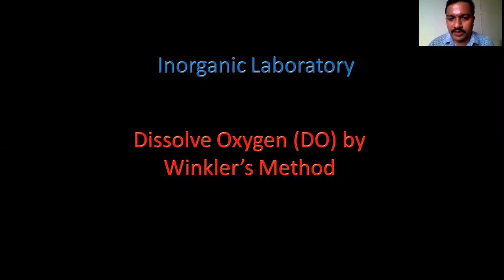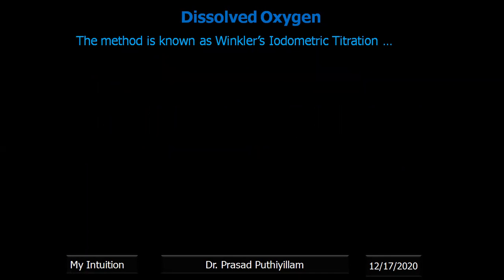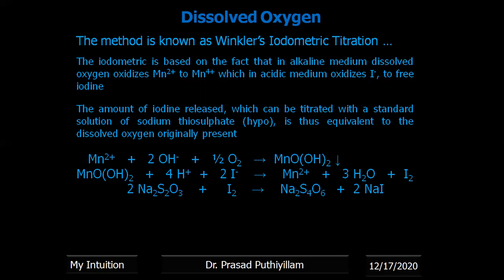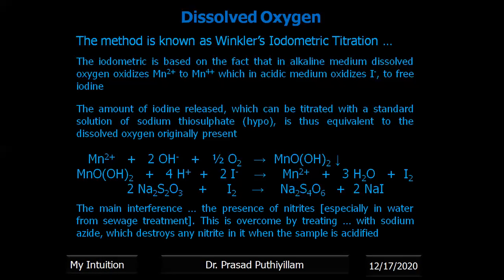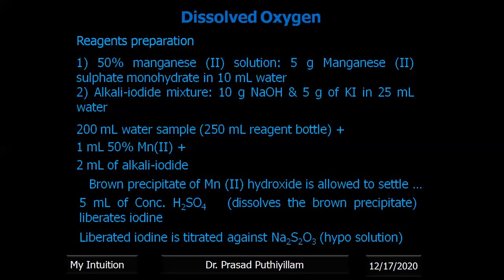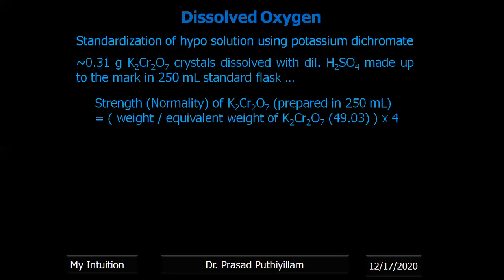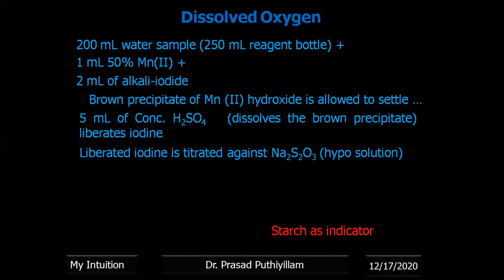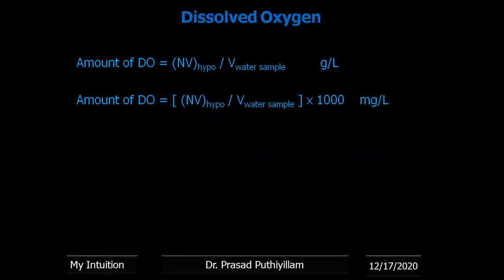L4: Dissolved Oxygen Estimation by Winkler's Iodometry